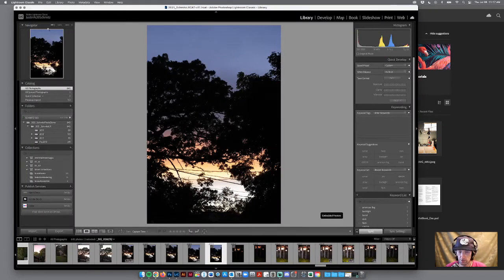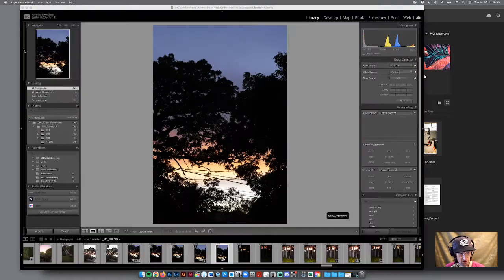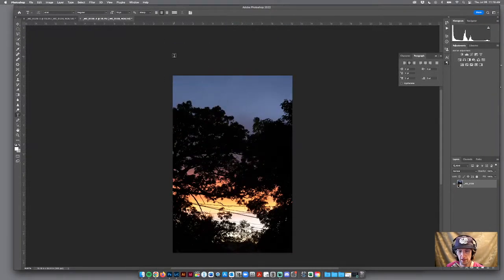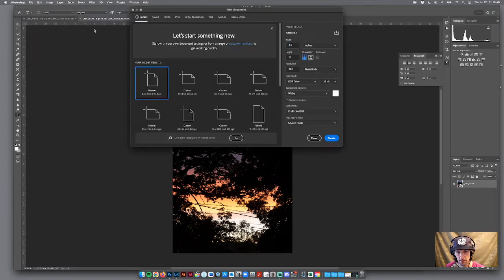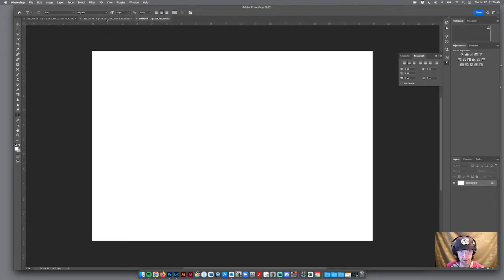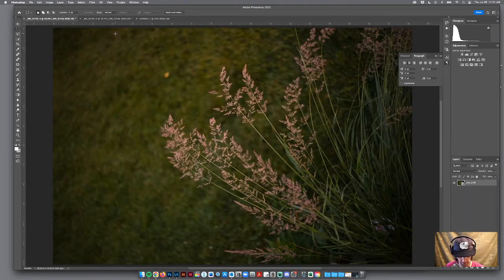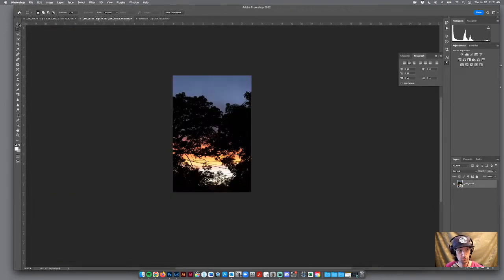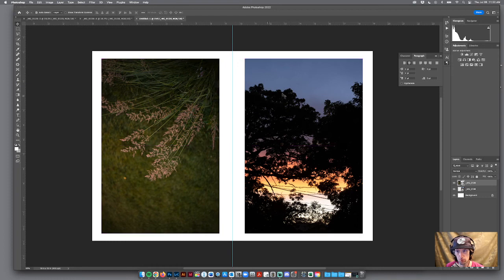Create Diptych in Photoshop: Multi Image Layout for File or Print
This demo will show you how to combine multiple images on a single file. This Demo is specific to Making a Print on a 13x19 piece of inkjet paper.